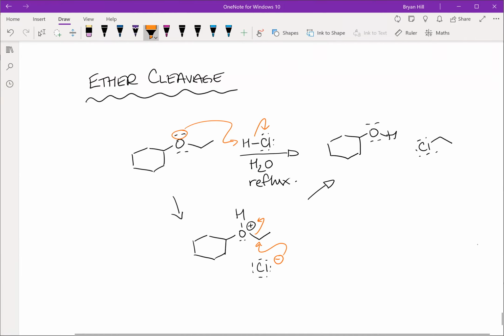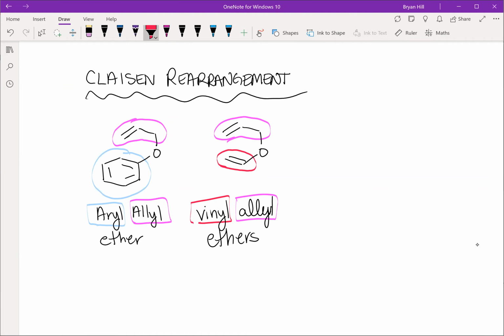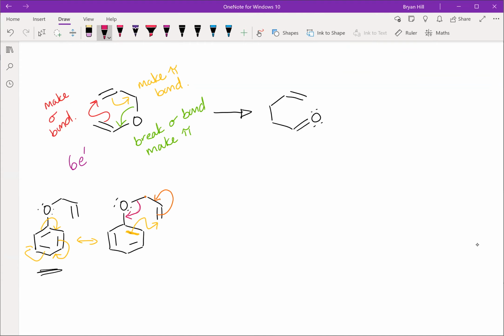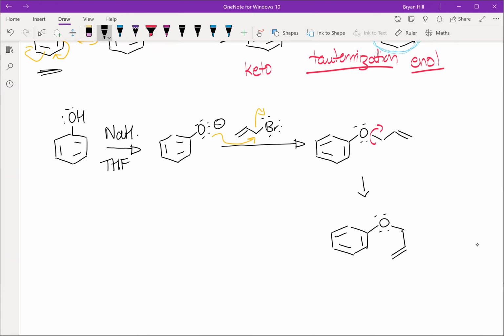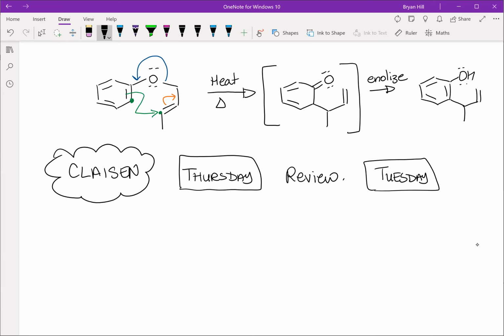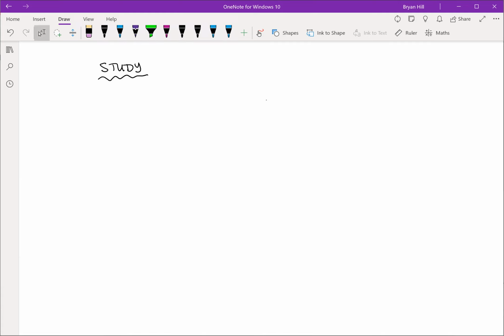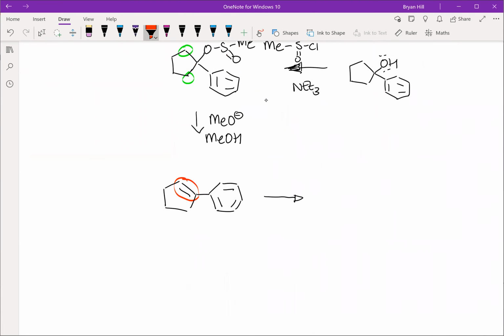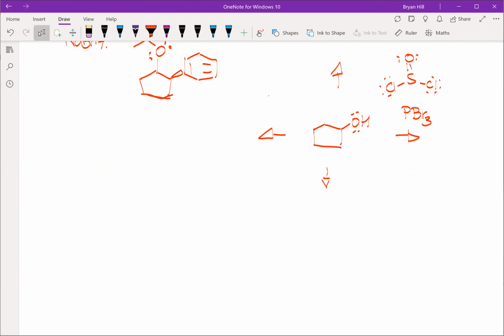Ethers - Claisen Rearrangement